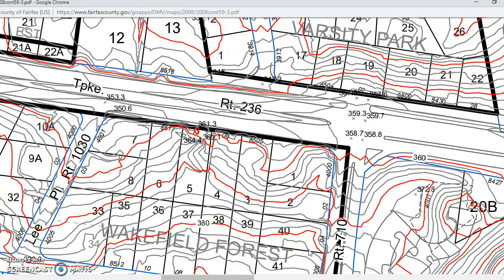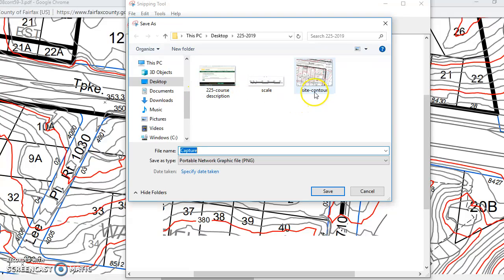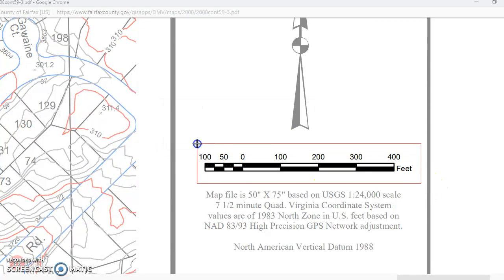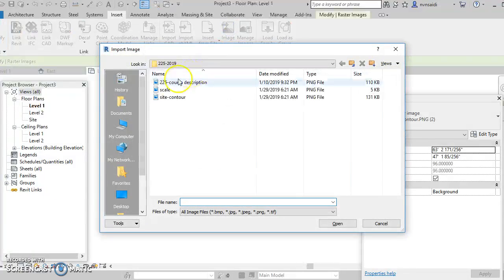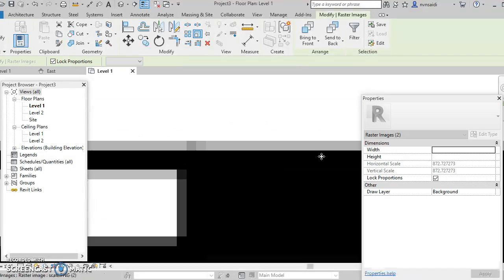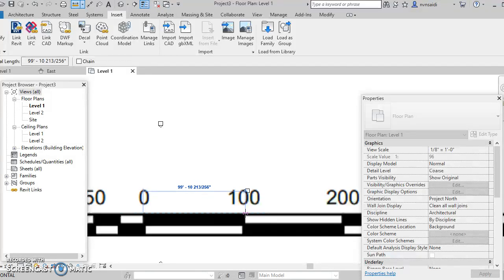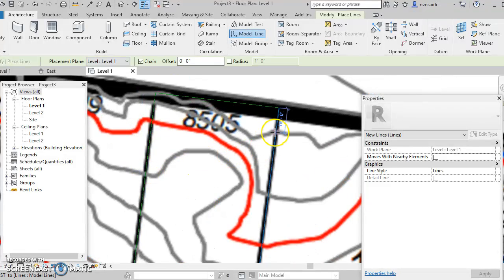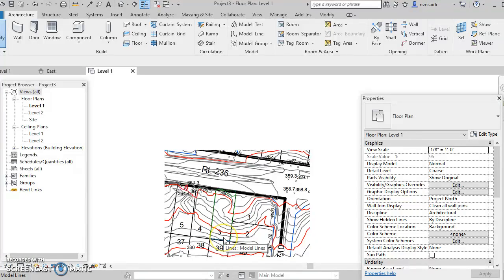225 image import, GIS, contour